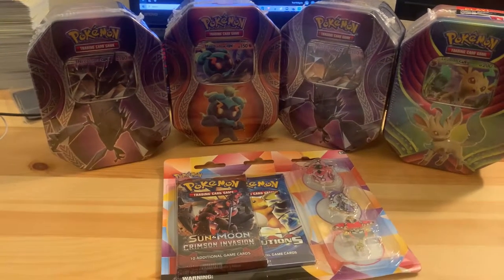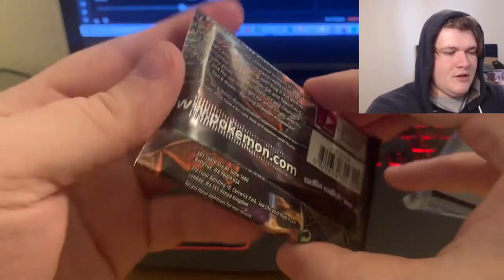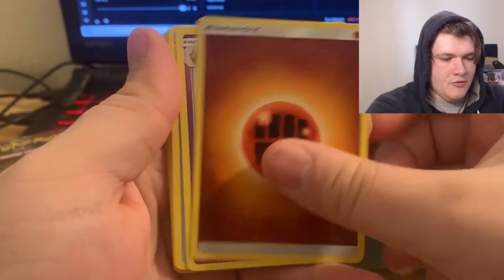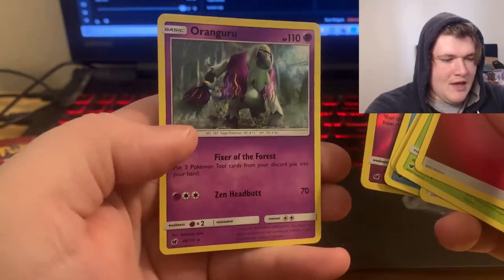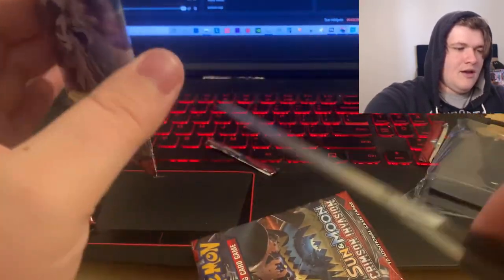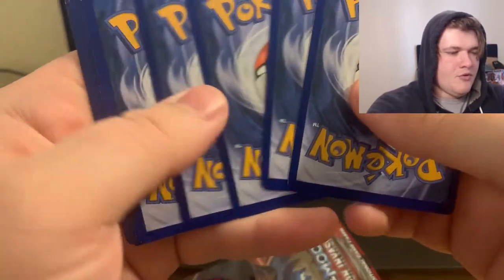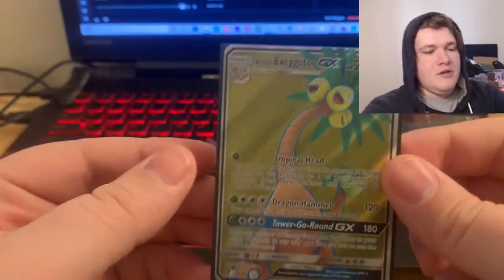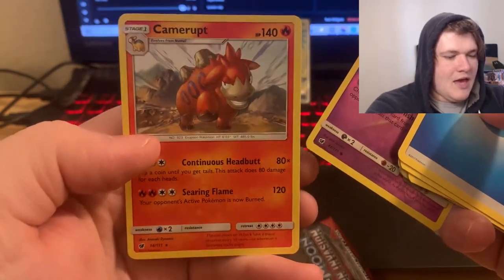Epic Pull From Pokemon Crimson Invasion Pack